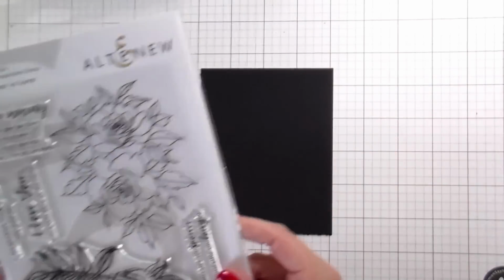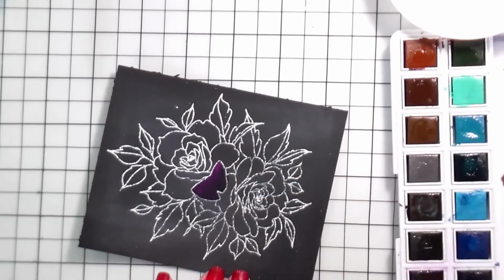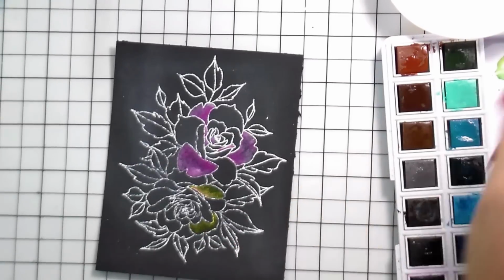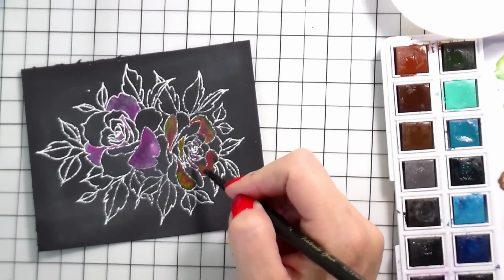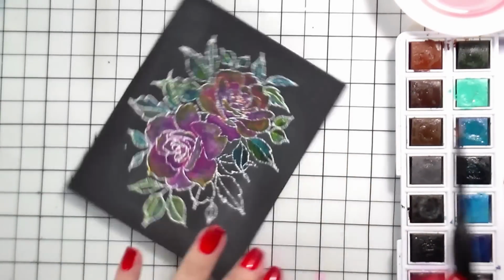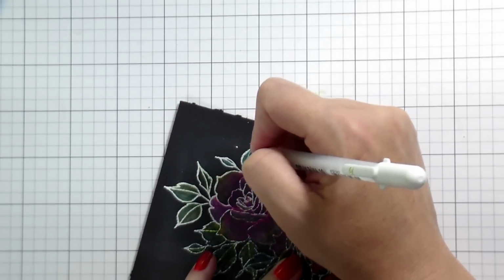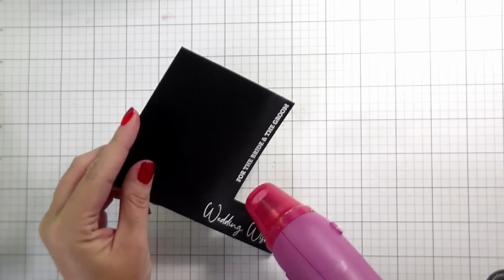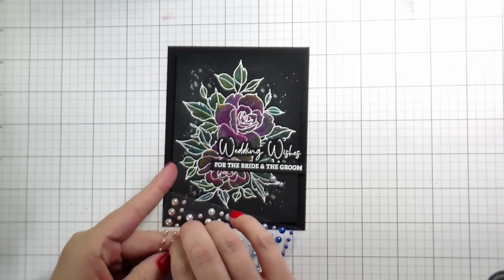Altenew Watercolor on Black: Do You Watch TV?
In today's video we are watercoloring on black watercolor paper using Altenew's 36 Pan Watercolor set featuring Forever In Love and fresh Cut Roses Stamps.

• WOW! Embossing Powder Opaque Bright White